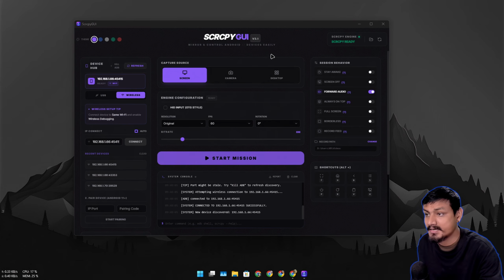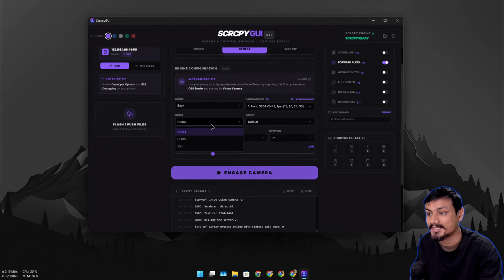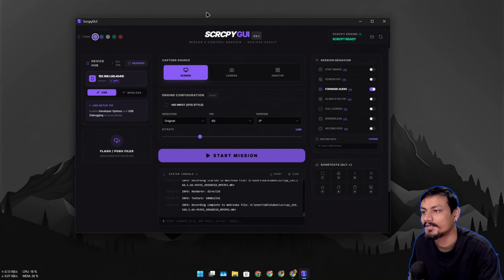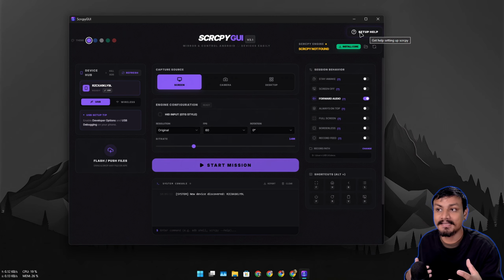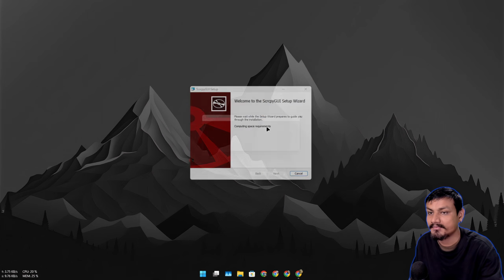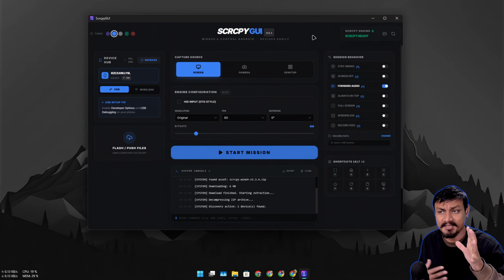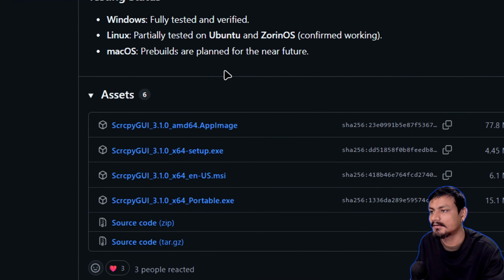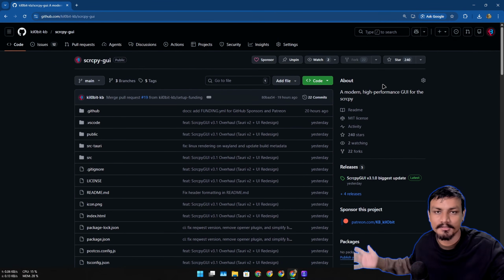SCRCPY GUI – Biggest Update Yet | Mirror Android to PC (Free & Wireless)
SCRCPY GUI 3.1 is the biggest update yet! Mirror and control your Android phone on Windows using USB or wireless — no terminal required. Enjoy multi-device support, camera mirroring, desktop mode, screen recording, and more. Free, lightweight, and open source.